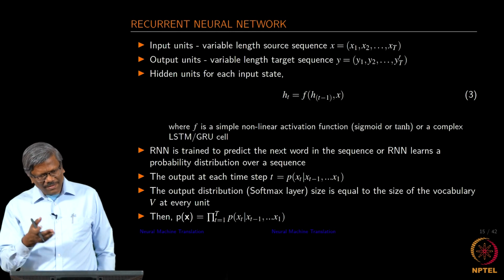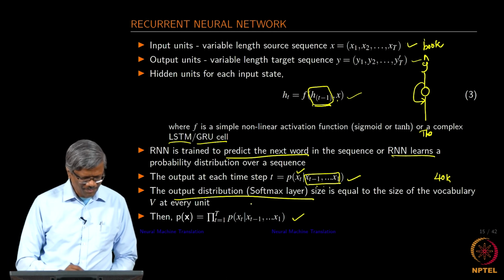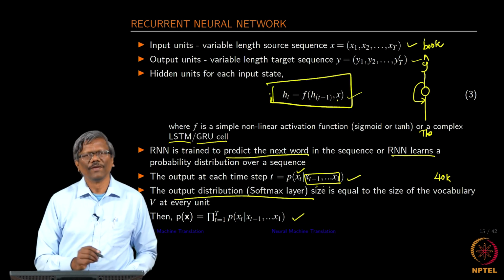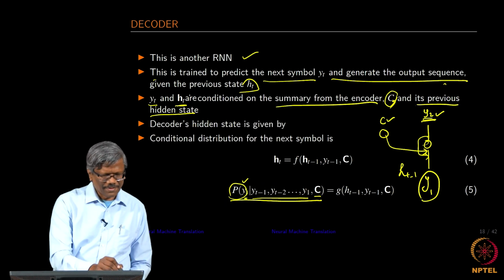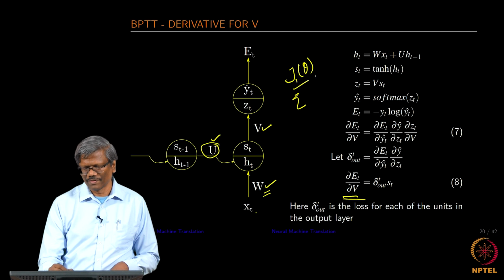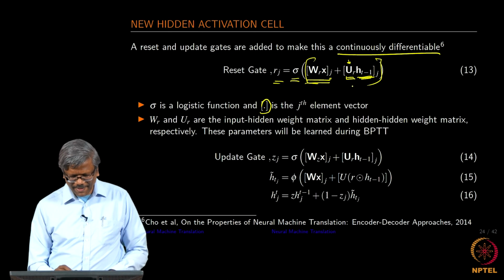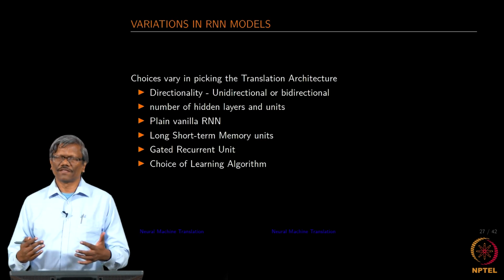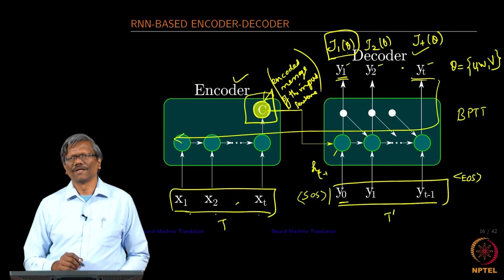mod10lec78-RNN Based Machine Translation